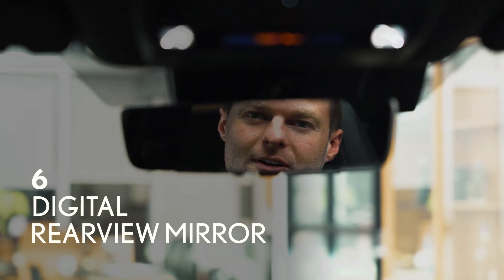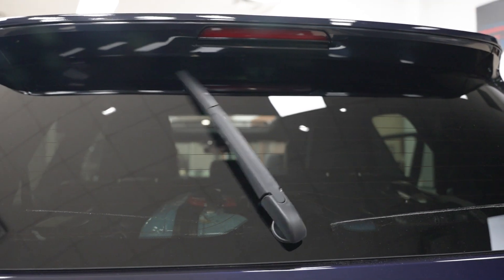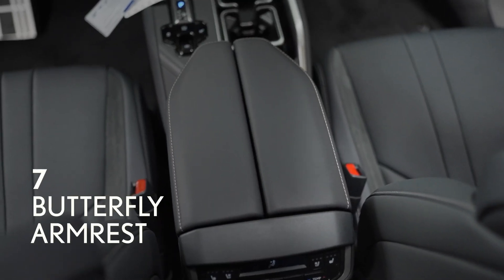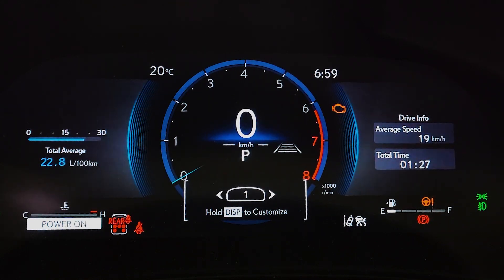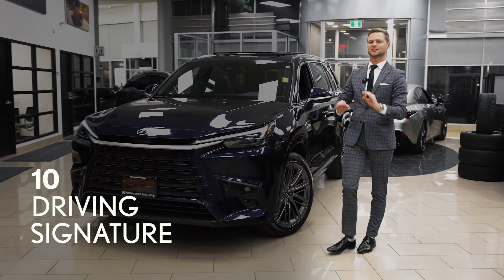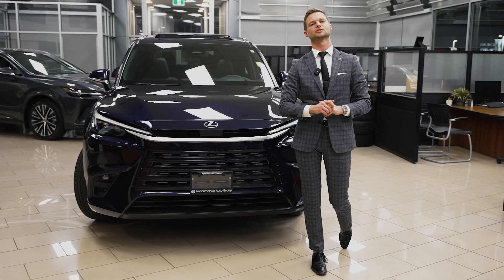Favorite Features You Didn't Know about The 2024 Lexus TX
Performance Lexus, your Hamilton-Niagara retailer. We're part of Performance Auto Group.

🚗 Come visit us! 262 Lake Street, St. Catharines.